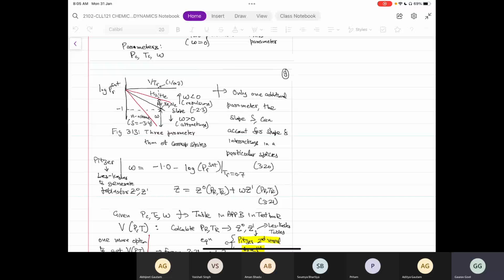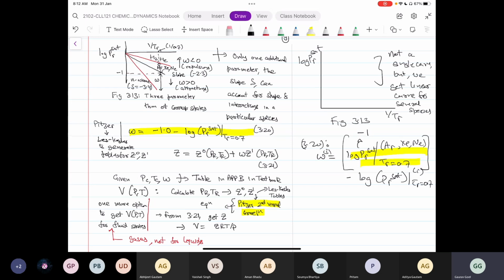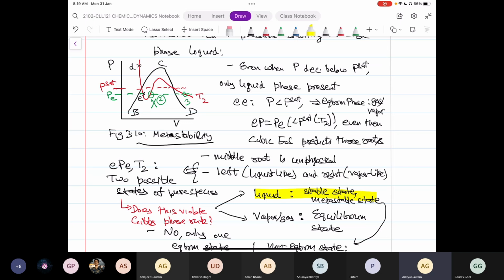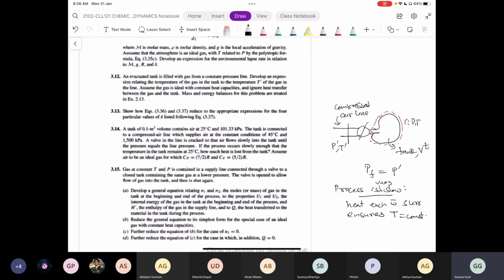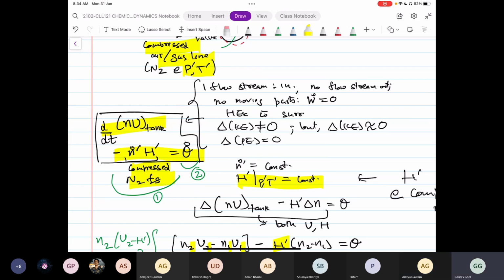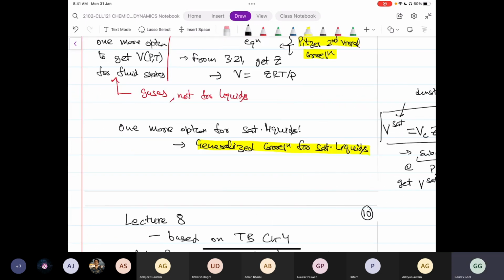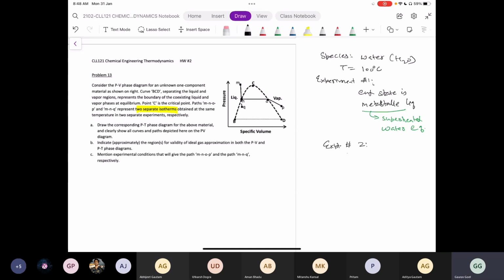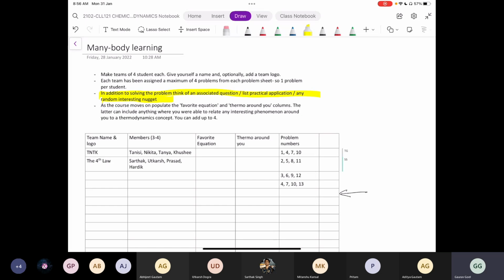CeLeLe 1e21 discussion session 20220131 023409 Meeting Recording